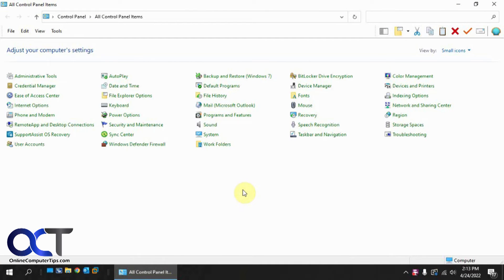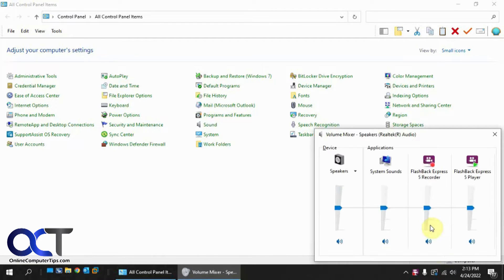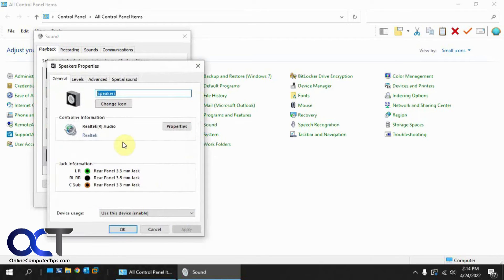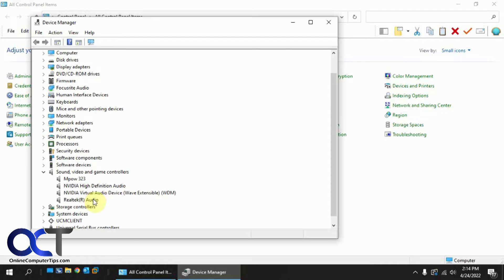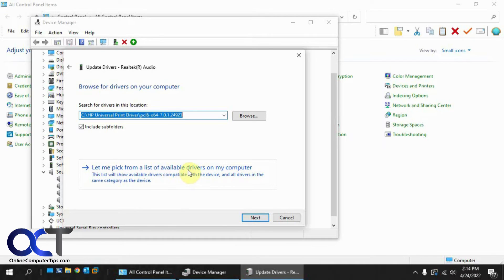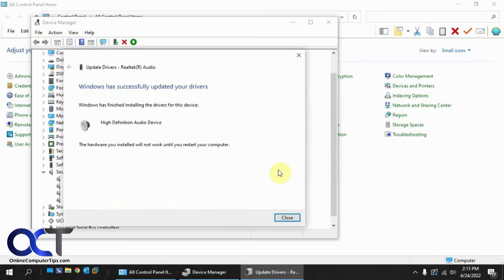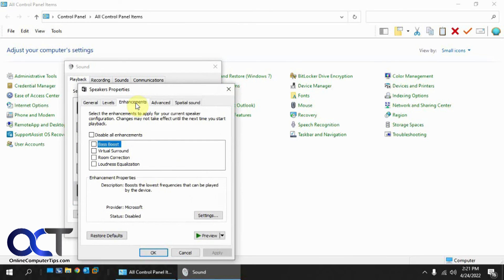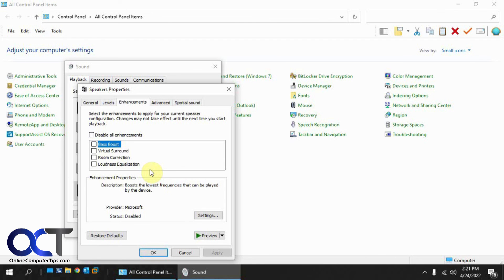How to Add the Enhancements Tab Back to Your Sound Device Properties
If you have ever gone to the properties section of your sound settings for your speaker, you may have noticed that you once had an Enhancements tab listed there. Sometimes if you do a driver update etc., it can remove this tab but fortunately there is a way to get it back so you will have the Bass Boost, Virtual Sound, Room Correction and Loudness Equalization settings\checkboxes available.